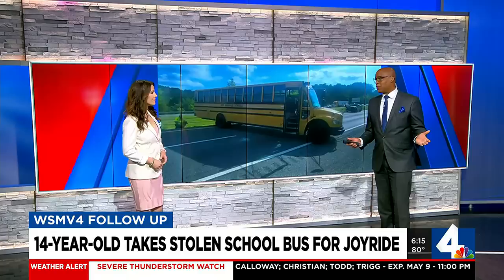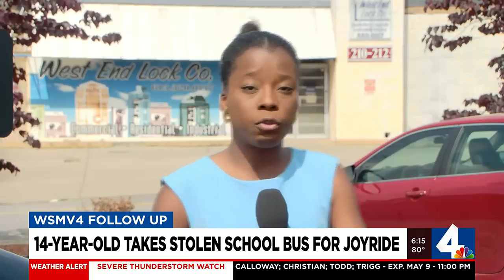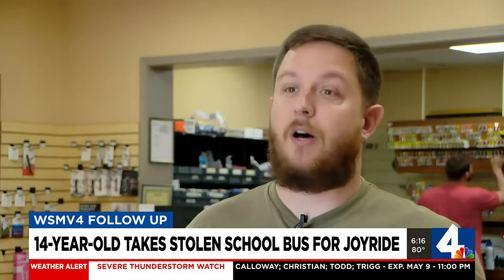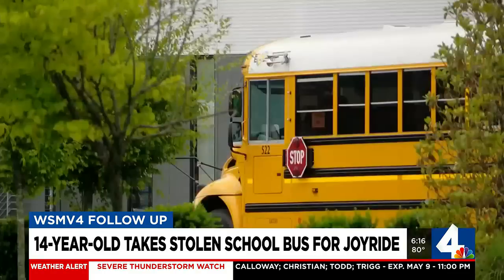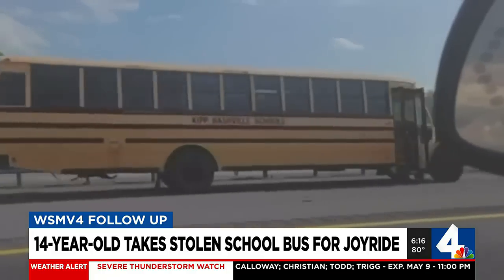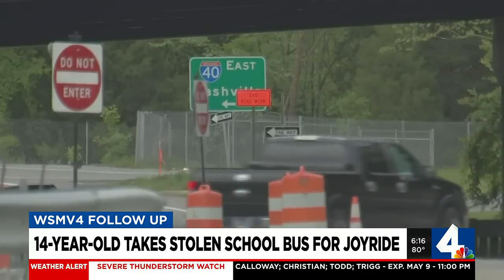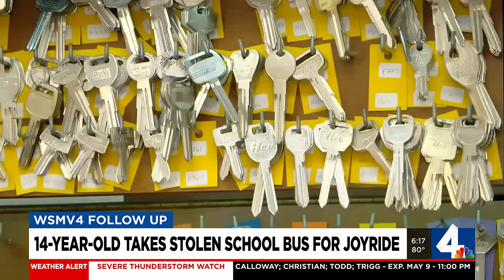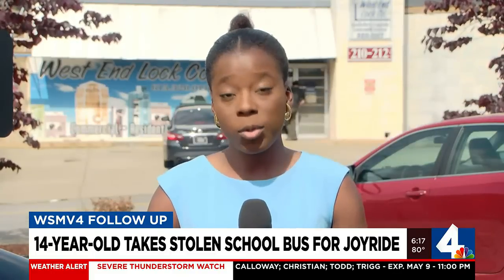14-year-old takes stolen school bus for joyride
A 14-year-old boy was arrested after allegedly stealing and joy-riding a middle school bus.